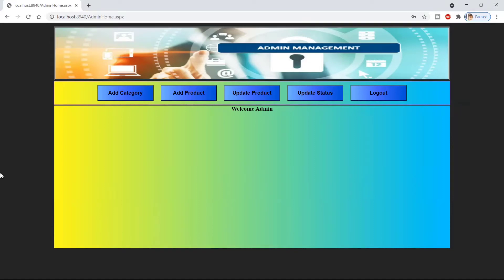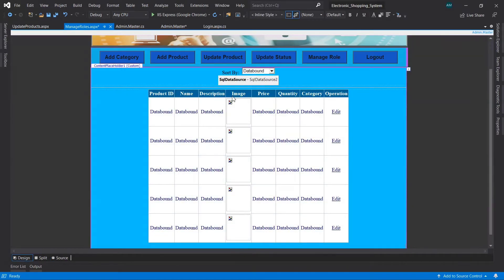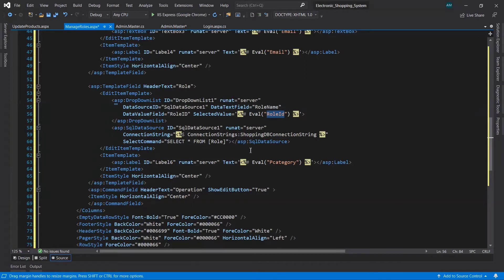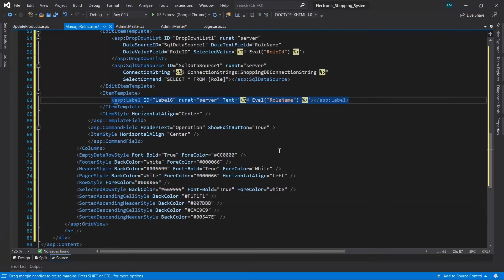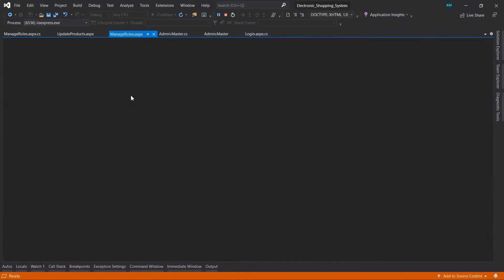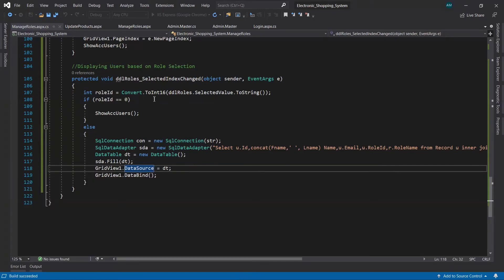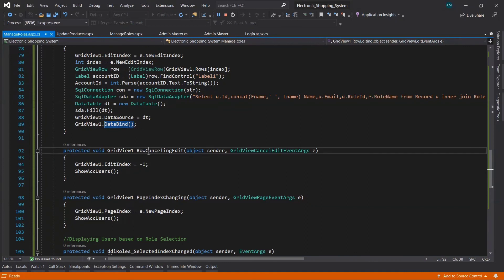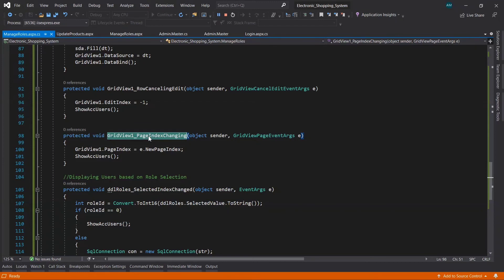How to Manage Roles in Admin Panel using Asp.Net C#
Tech Tips Unlimited